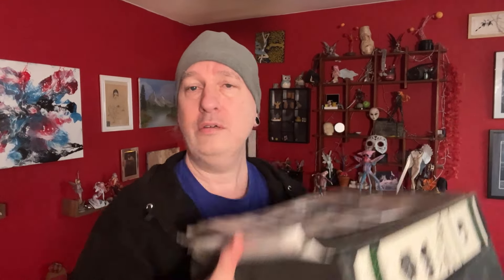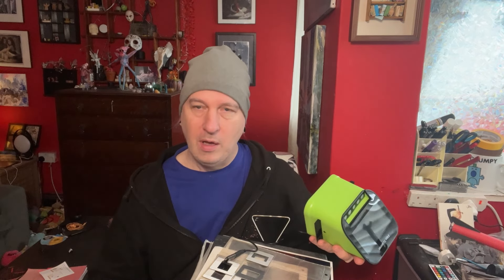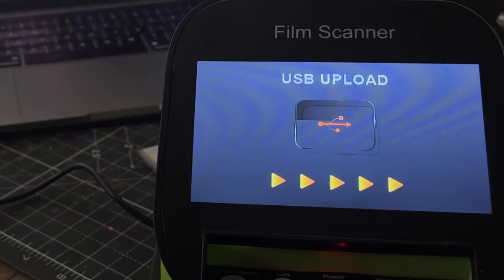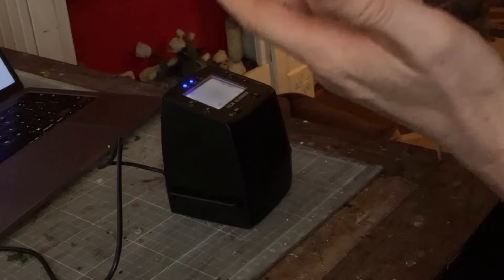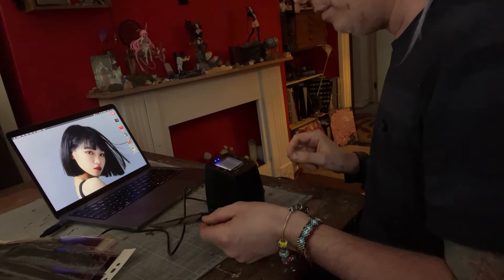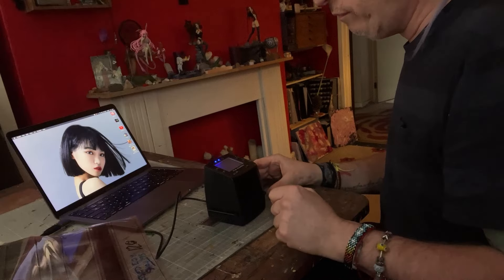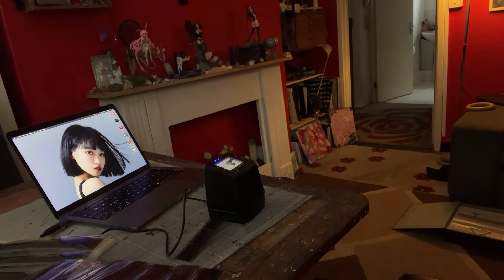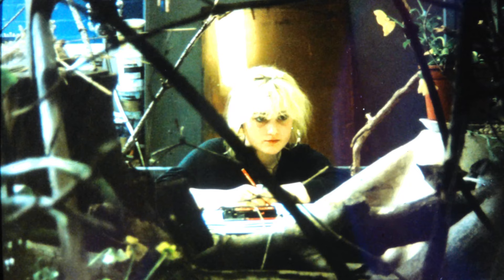3 Years of Scanning 20,000+ Negatives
Howdy Everyone,
This week well this year really I have been scanning all the negatives and slides I shot over 20 years of taking Professional Photographs and have finally digitised them and now I can share with you a tiny random selection of all the images.

I have split my channel into two and aside from this channel you can now find all the 'IN LONDON' Stuff here at 'London Creative Out & About'...

And click the red button here and come back each week for more "BEING CREATIVE' on this channel

My Books
The Liquorice Box: A Semi-Autobiographical novel, based on some of my life as a Photographer and other personal histories:

My Creative Journals are ideal for ideas and inspiration.
Just 5 Things: Make a list today & cross it off.

I have written a Fantasy/Sci-Fi Series that I am seeking representation for. If you are interested enqure through the email.

My Equipment:
The main cameras are the iPhone 13 Mini & occasionally
 GoPro Hero 8Black & Hero 7Silver
Editing on CapCut on an Apple Macbook Pro 2020